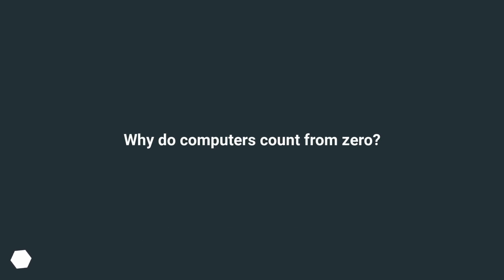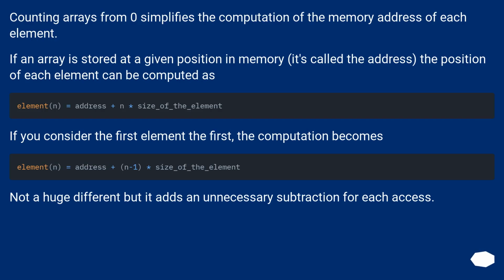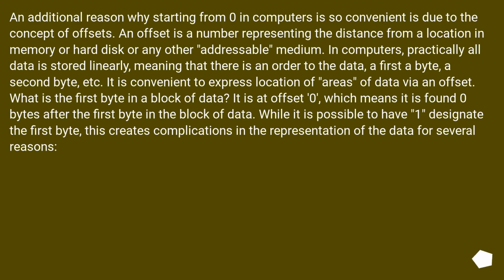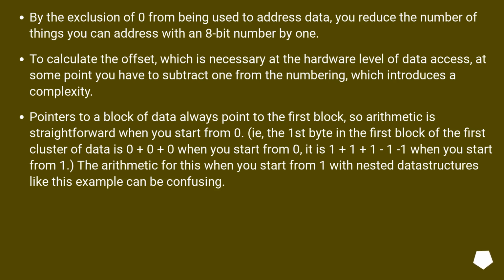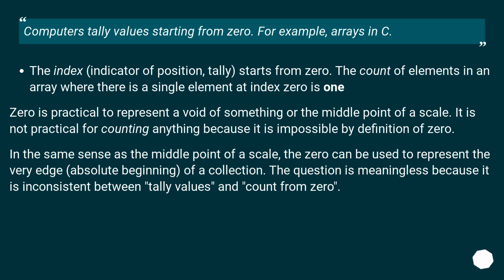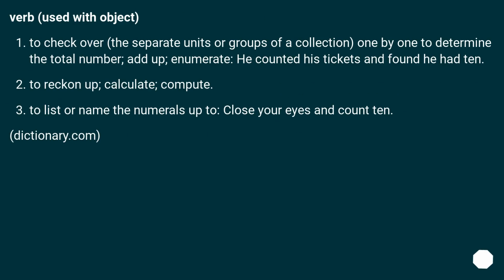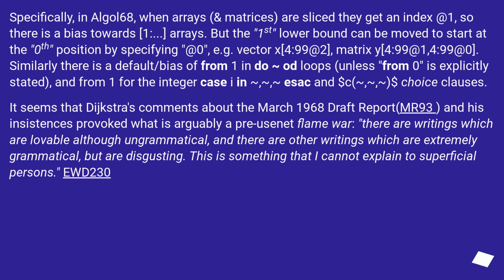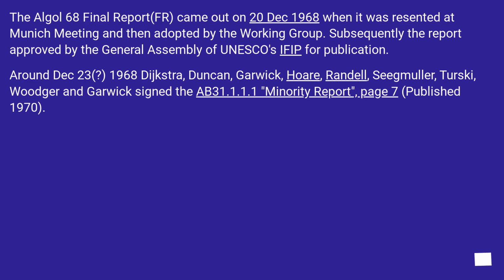Why do computers count from zero?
Chapters
00:00 Question
00:44 Accepted answer (Score 89)
01:54 Answer 2 (Score 38)
04:20 Answer 3 (Score 27)
07:12 Answer 4 (Score 13)
09:47 Thank you